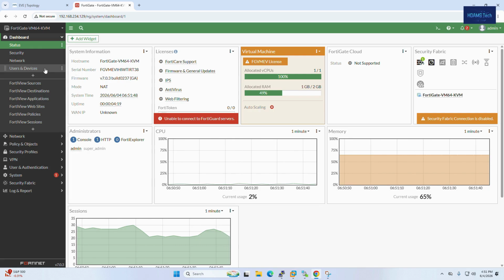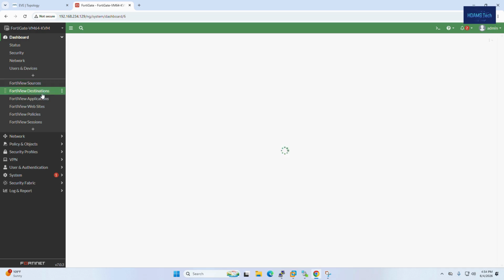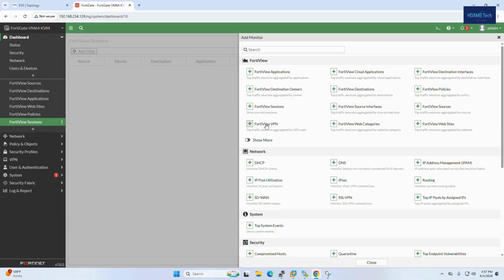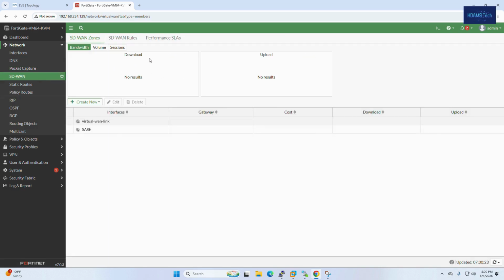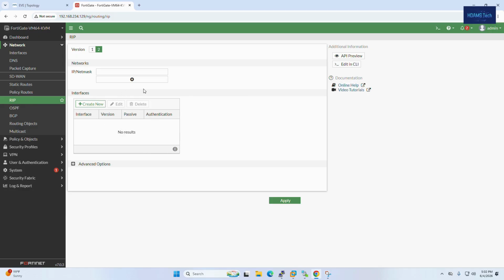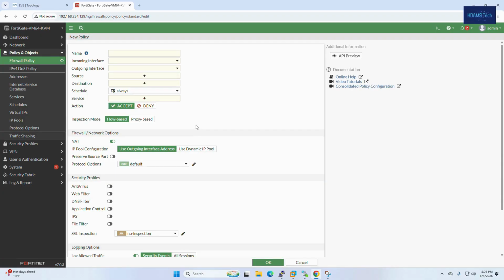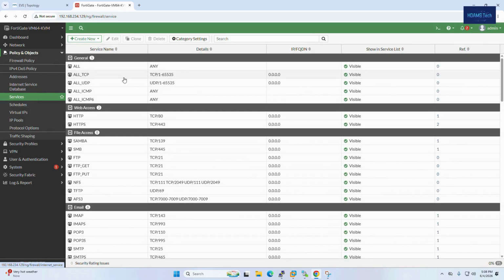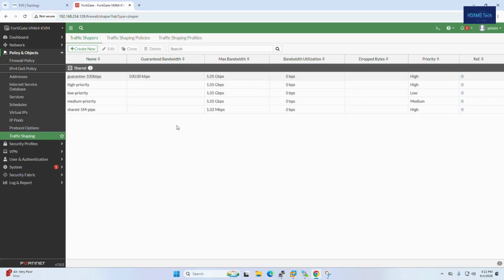Fortinet Firewall Dashboard & Network & Policy Objects Web Interface overview Lesson 2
Hello Everyone
This is Mohammad Abubakar
Today I am going to Explain about

Fortinet Firewall Dashboard & Network & Policy Objects Brief Explanation of Web interface Lesson 2

Welcome to @HDAMSTech YouTube Channel